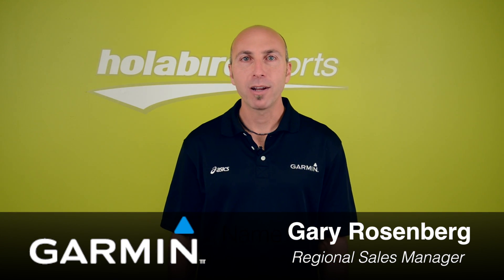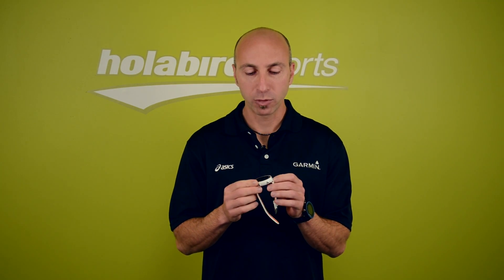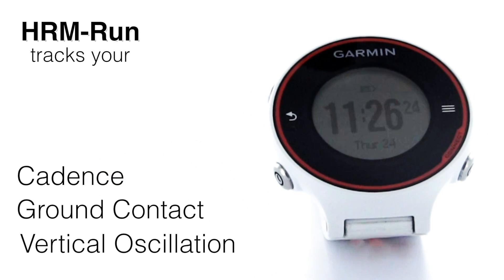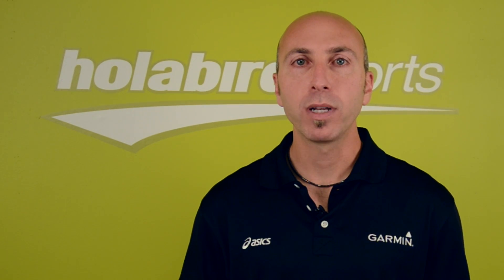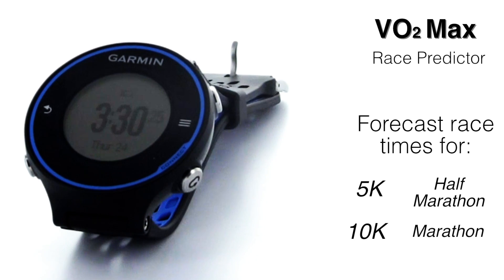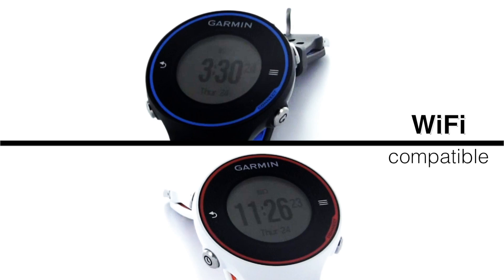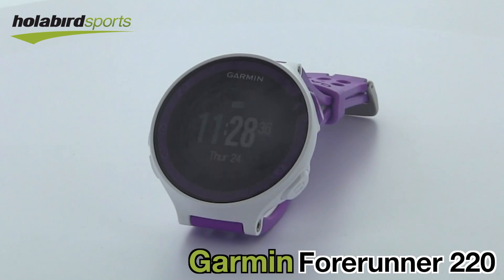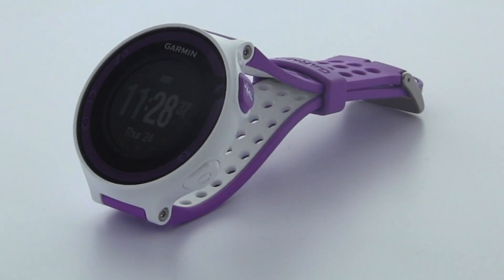Garmin Forerunner 620 and 220 Preview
A video preview of the Garmin Forerunner 620 and the Garmin Forerunner 220. Garmin has updated these models to provide runners and walkers with even more features to track their run. In this video, Gary Rosenberg of Garmin joins us to review the newest features in these Forerunner models.